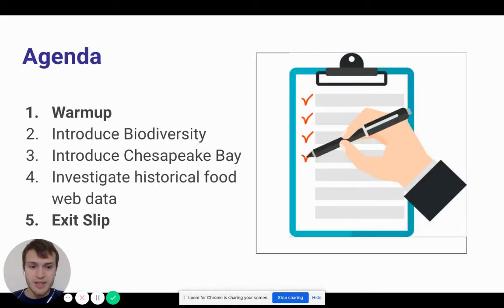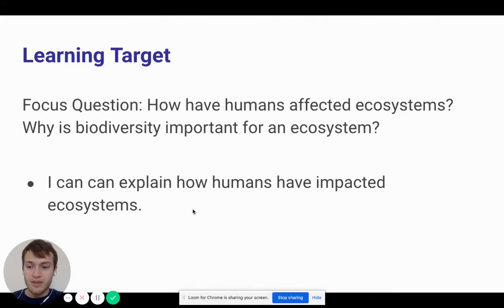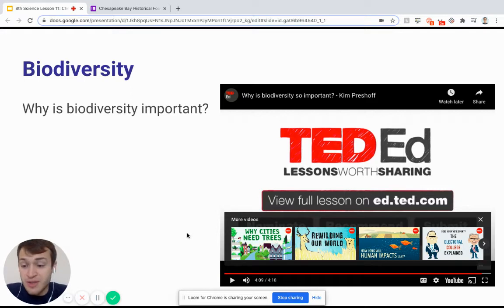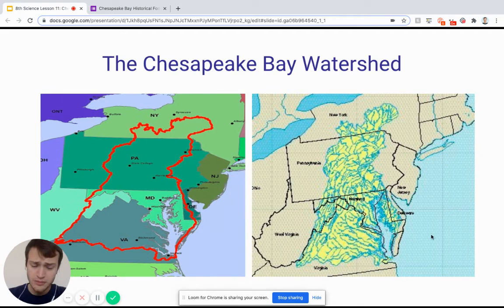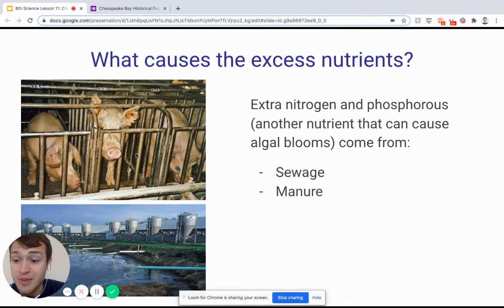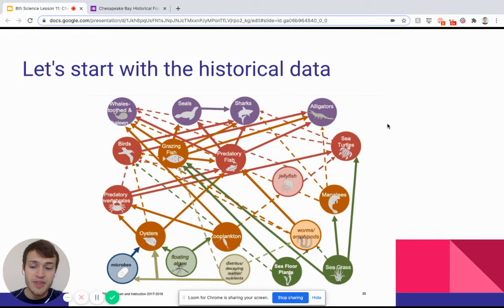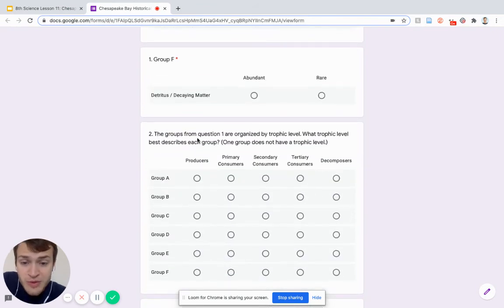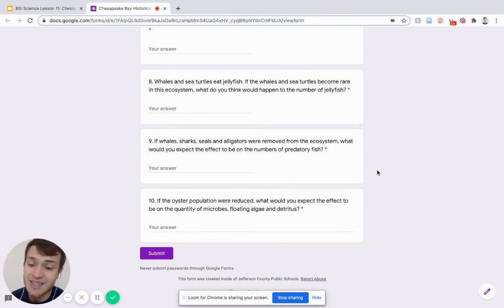8th Science, Lesson 11: Chesapeake Bay Introduction